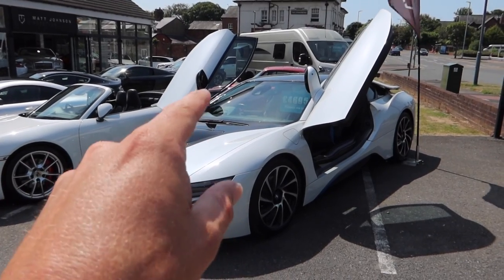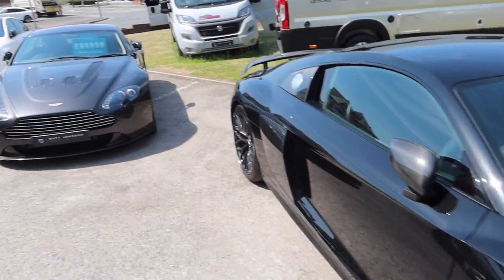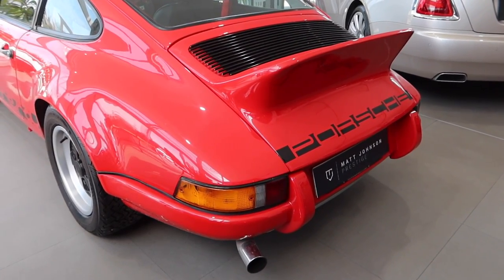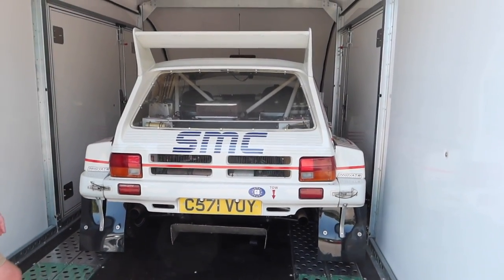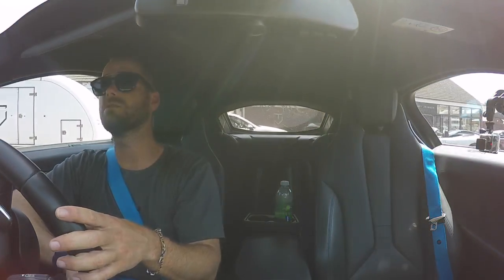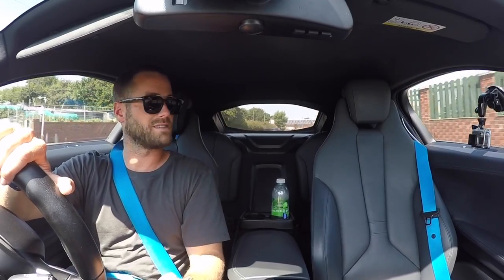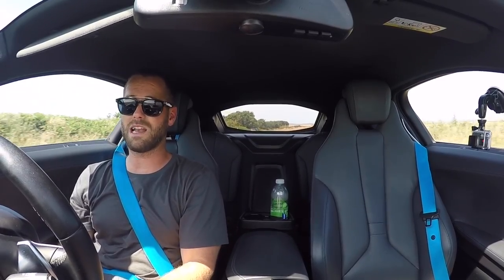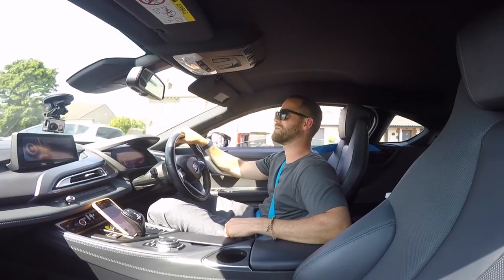THE FORGOTTEN £40k SUPERCAR - SHOULD I BUY A BMW i8?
THE FORGOTTEN £40k SUPERCAR - SHOULD I BUY A BMW i8? Hybrid, 4 seats, supercar looks, 45mpg. What’s not to like? for full stock details